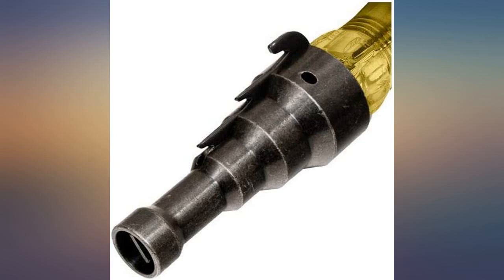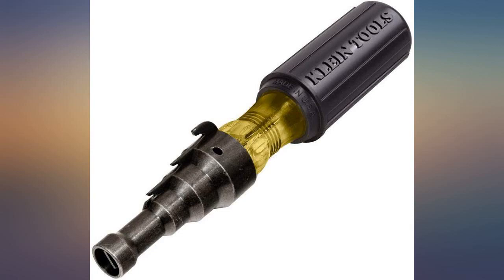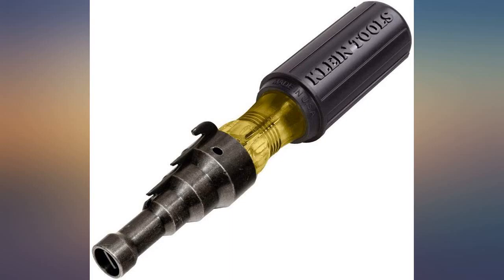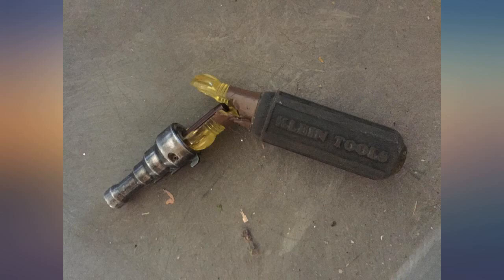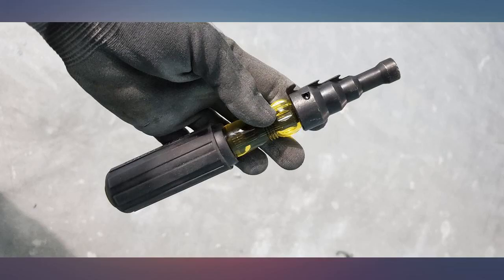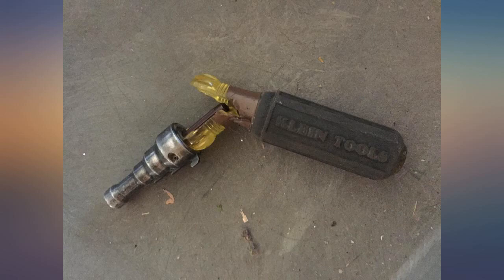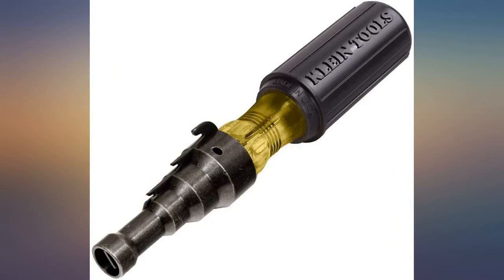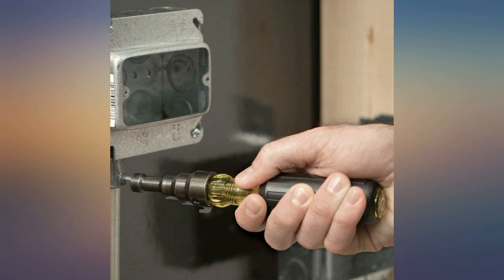Klein Tools 85191 Screwdriver // Conduit Reamer, Conduit Fitting and Reaming review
Klein Tools 85191 Screwdriver // Conduit Reamer, Conduit Fitting and Reaming Screwdriver for 1//2-Inch, 3//4-Inch, and 1-Inch Thin-Wall Conduit

Main Features:
- Reamer's hooded-blade design keeps tip from slipping out of screws, especially when tightening hard-to-reach conduit fittings; thicker hood is designed for rugged use
- Reams and smooths 1/2-Inch (13 mm), 3/4-Inch (19 mm), and 1-Inch (25 mm) thin-wall conduit ends to protect wire and permit correct installation of fittings
- Reams both the inside and outside of the conduit at the same time
- Longer Cushion-Grip handle provides comfort and more torque for reaming
- Replaceable reaming blade is now held in place with a 1/16-Inch hex socket set screw
- Designed to be used on Electrical Metallic Tubing (EMT)